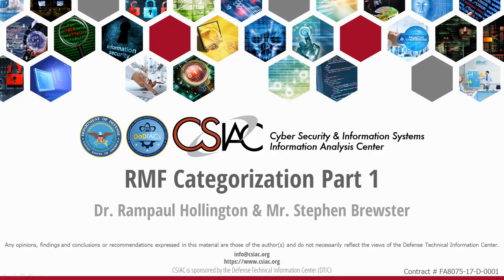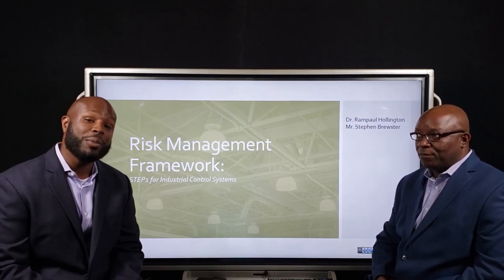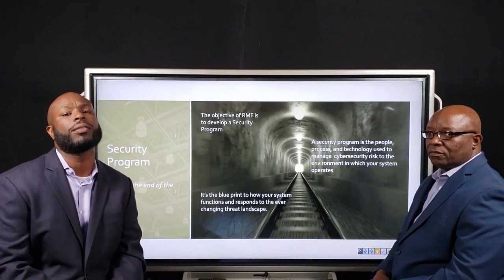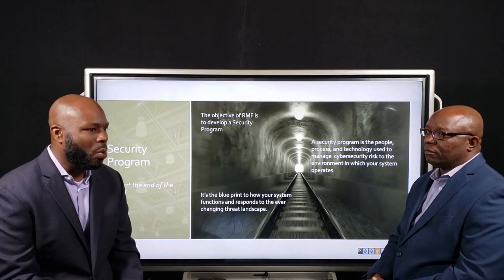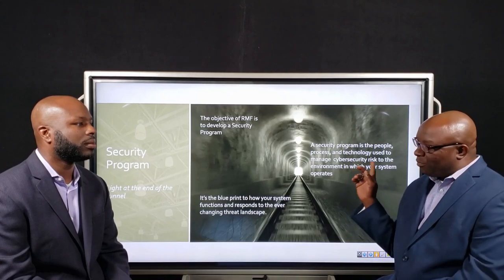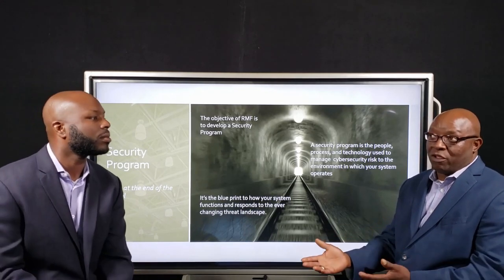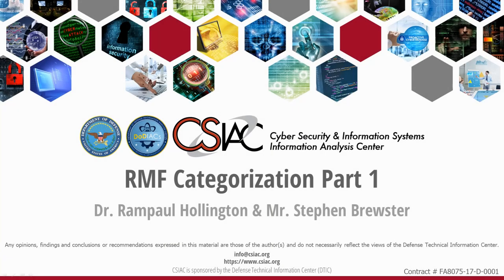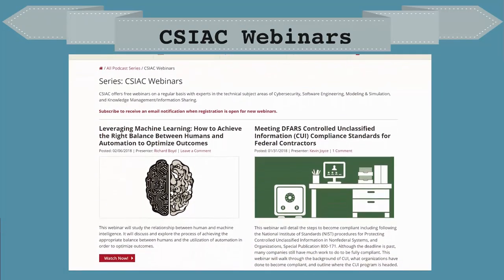The CSIAC Podcast - Risk Management Framework (RMF) Categorization Part 1 of 4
In this four part podcast series, CSIAC subject matter experts (SMEs) conduct a roundtable discussion of the first step of the Risk Management Framework (RMF) process, Categorization, focused specifically on Industrial Control Systems (ICS). The main objective of the categorization phase is to project the potential negative effects upon an organization should certain assets become compromised. This would include the CIA Triad – Confidentiality, Integrity and Availability (CIA) – involving the systems within an enterprise and the associated data those systems may process, store or transmit. Based upon the assessment of the possible risks, certain processes or tasks may be employed to mitigate the potential adverse impacts.

In part one of the RMF Categorization podcast series, the SMEs discuss what a security program is and why it is important. A security program defines the people, processes and technologies used to manage cybersecurity risk to the environment in which your system operates. This document serves as the blueprint for how your system operates and responds to the ever changing threat landscape.